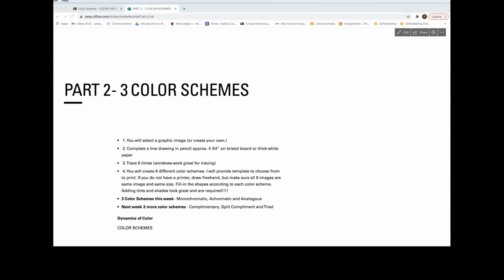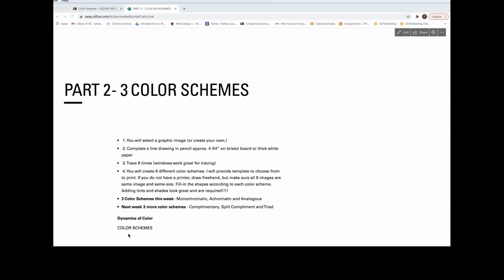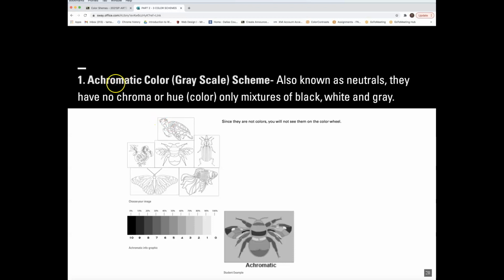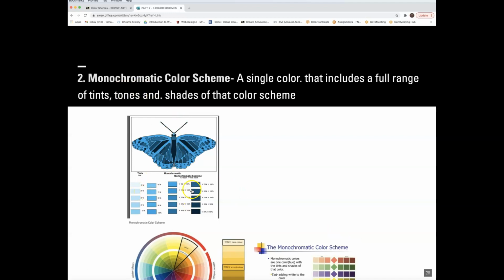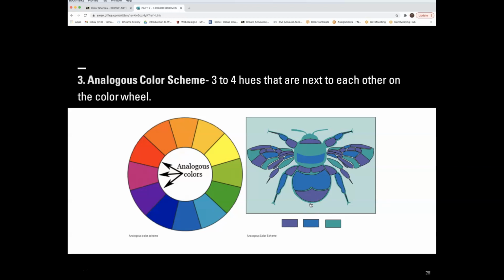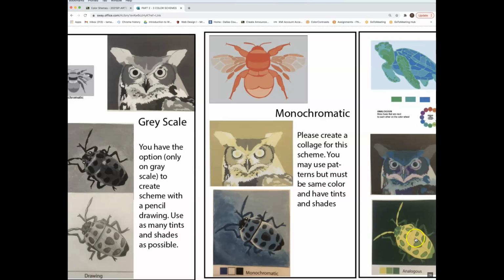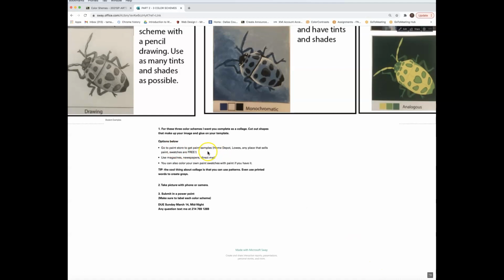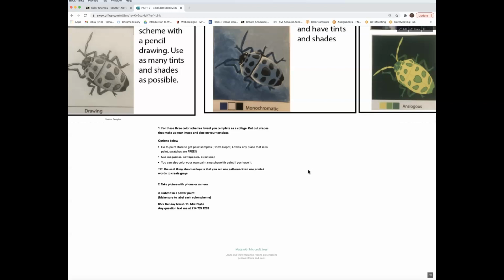Color, Monochromatic, Achromatic, Analogous